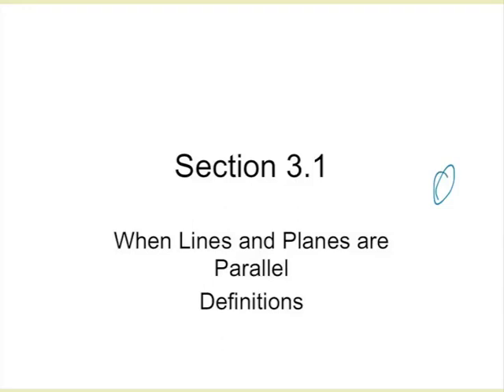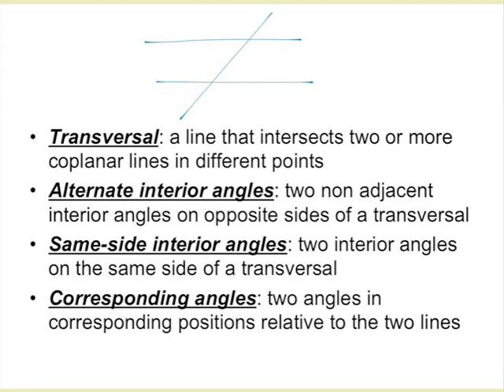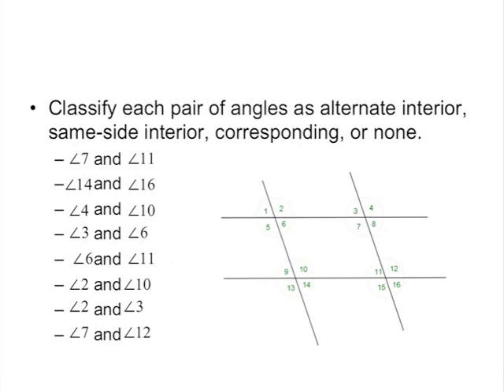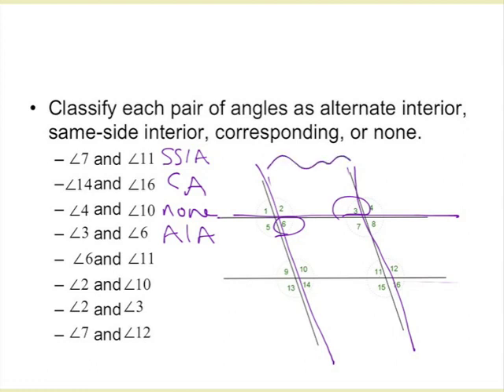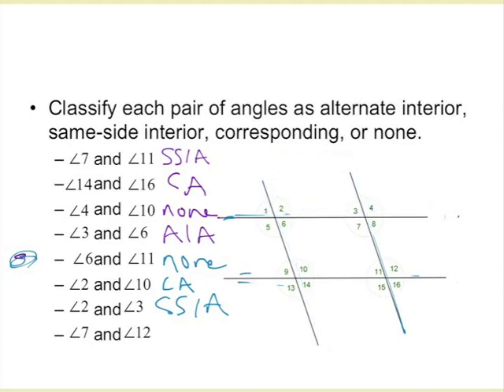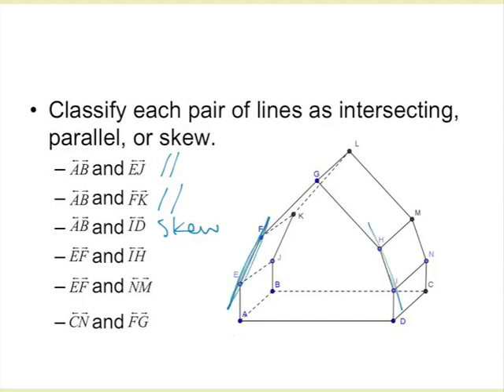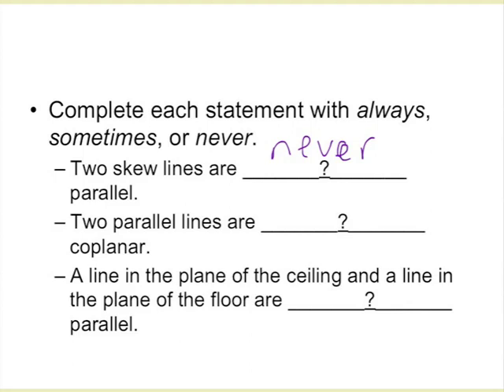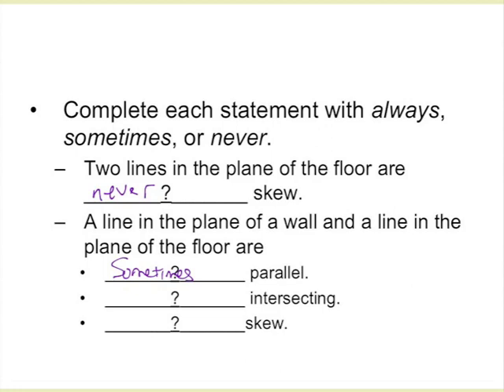geom 3 1